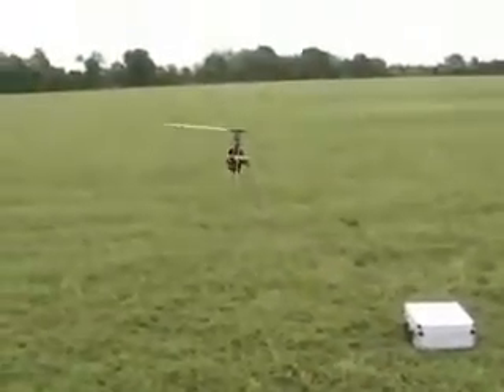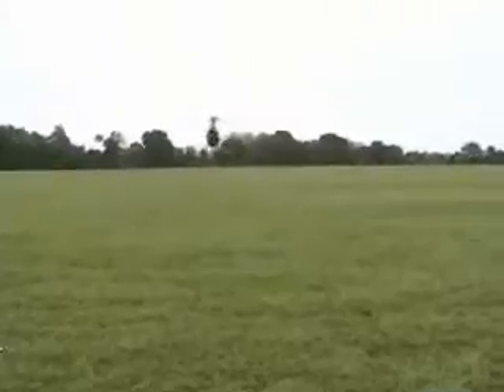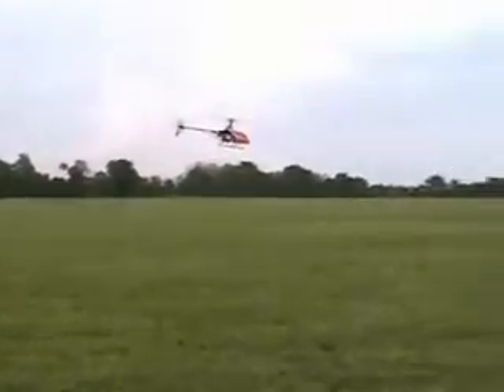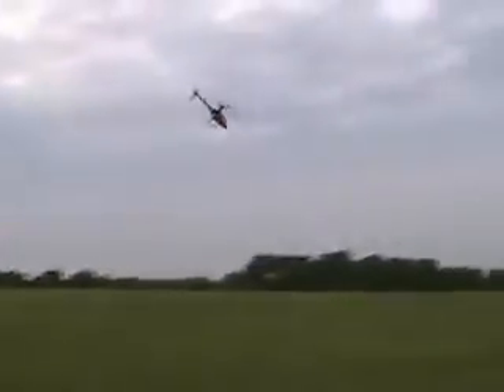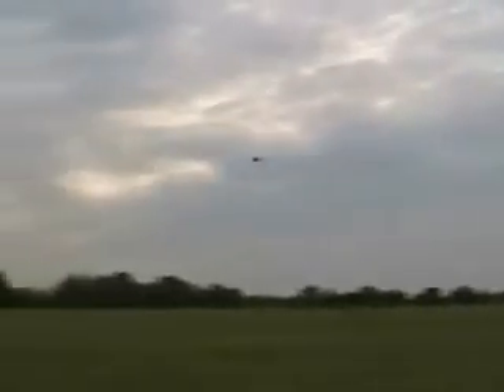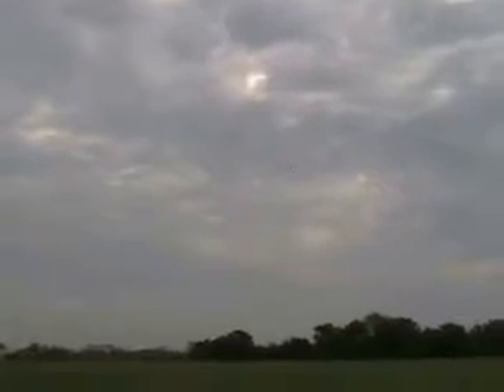T-Rex sport flying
Cruising around with my T-Rex 450 XL HDE on a cloudy Saturday morning. JGF 450TH motor, 11T pinion, CC35 ESC, MaxAmps 2100 3S pack, and Align 335 pro woodies.